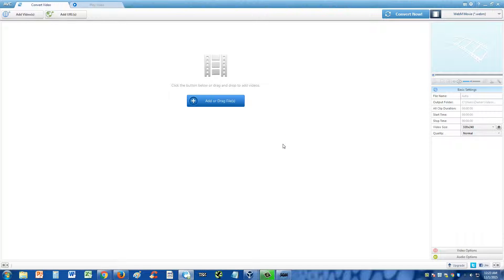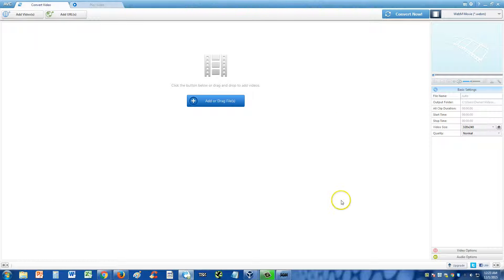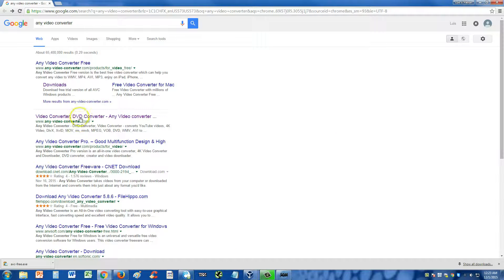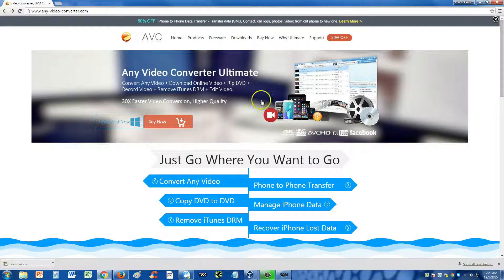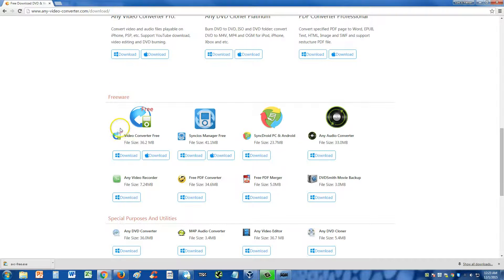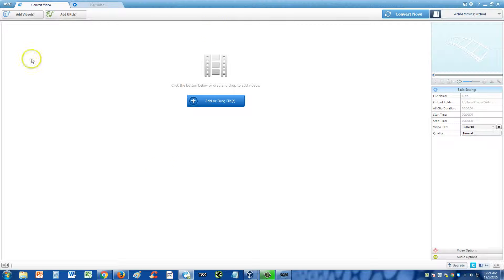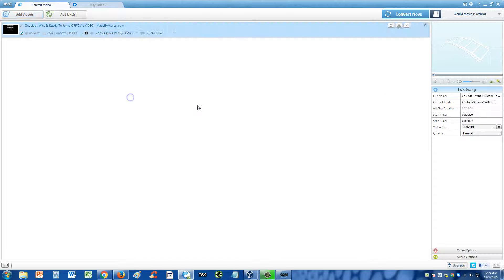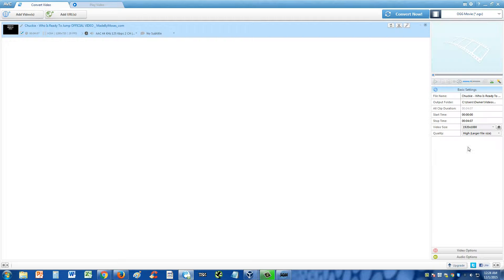How To Convert an AVI Video File To An OGV Video Format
. __________Recommended Software_____________

tune-up.